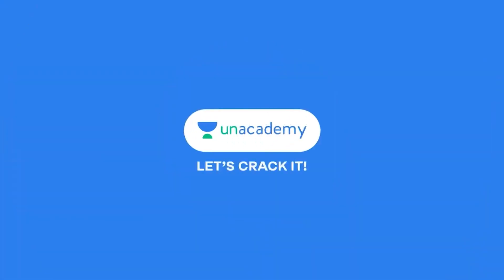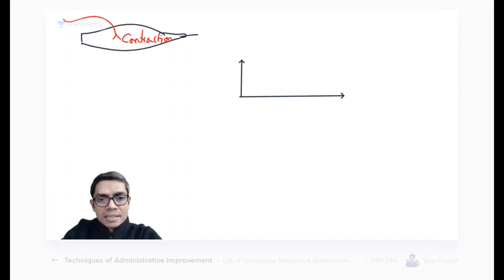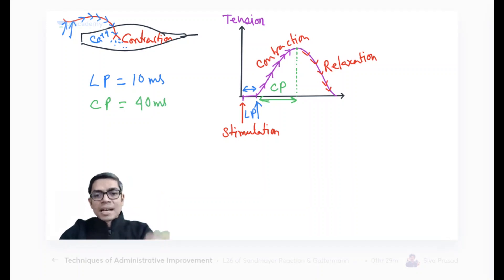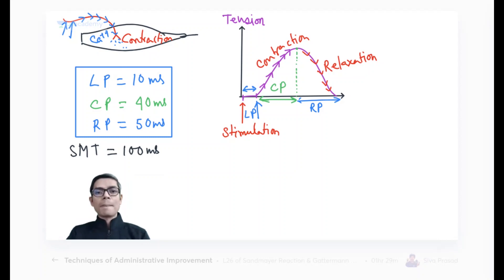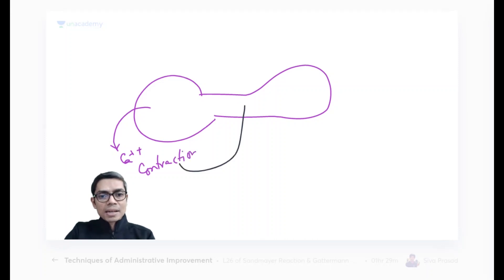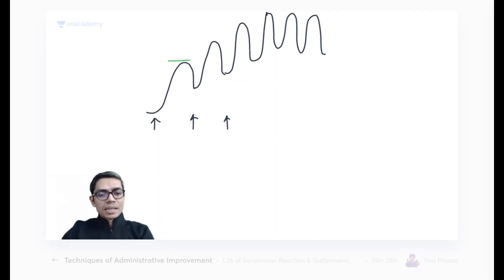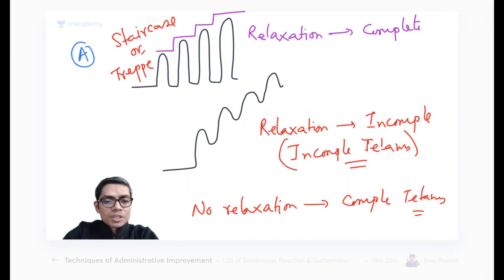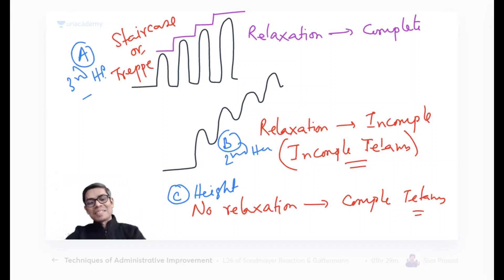FMG Special: IBQ in Physiology-Part 1 | Dr. Soumen Manna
In this session Imaged Based Questions (IBQ) in Physiology will be discussed, targeting foreign medical graduate (FMG) Examinations. The session will also be beneficial for NEET PG examination.